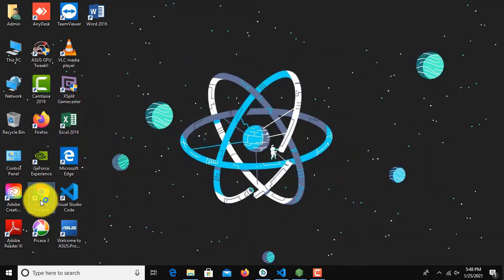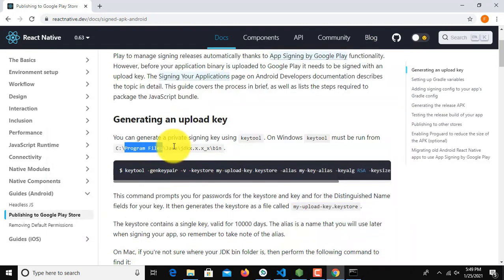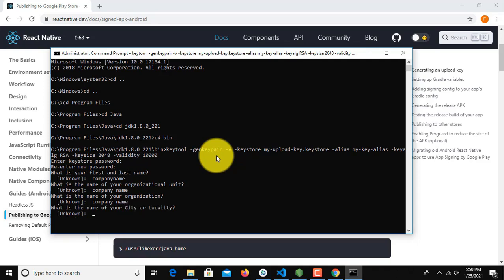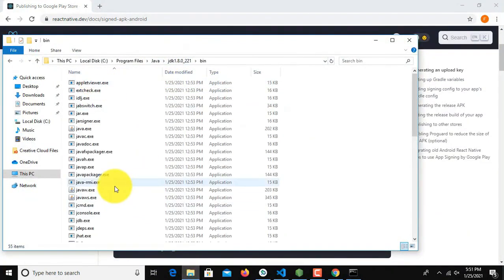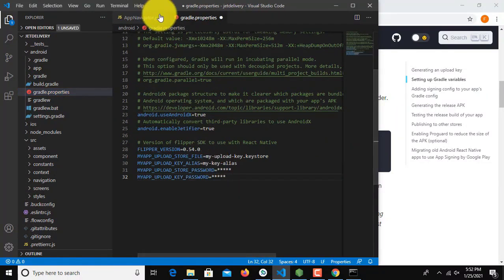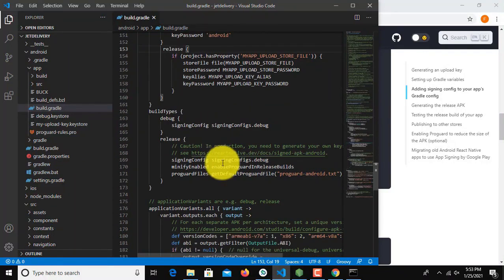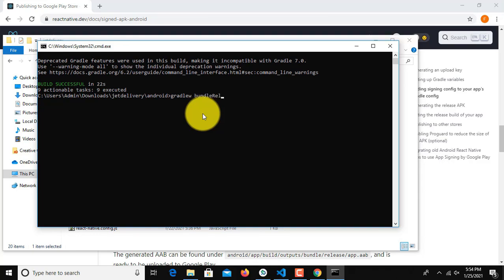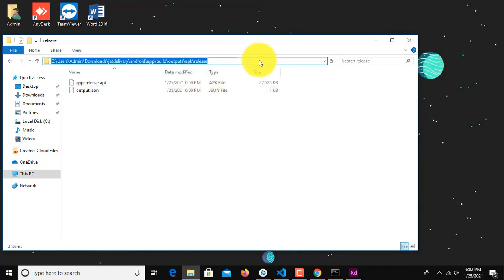React Native | Making Release APK For Publishing in Google Play Store from Scratch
React Native Tutorial for Beginners - Learn to build Release Apk and Bundle for publishing on google play store

TABLE OF CONTENTS :
1. Generating keystore file
2. Building APK

Prerequisites
1. Node Js Installed
2. Android studio Installed
3. Java JDK installed